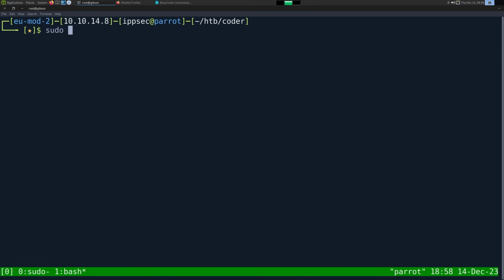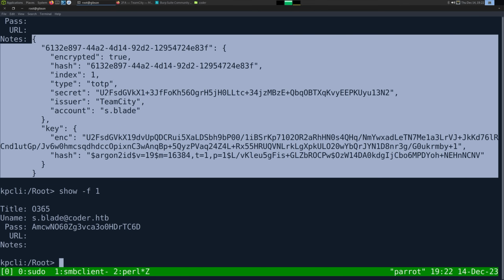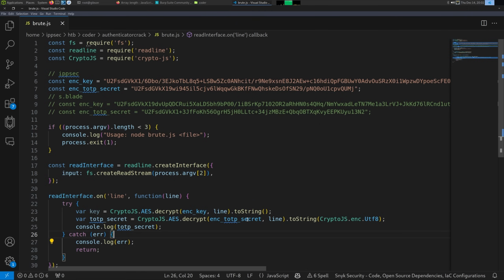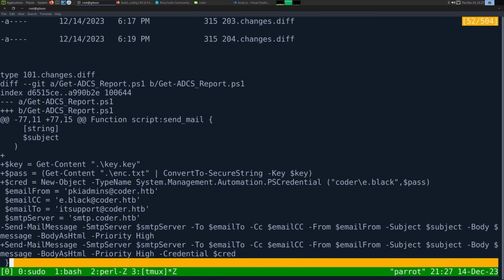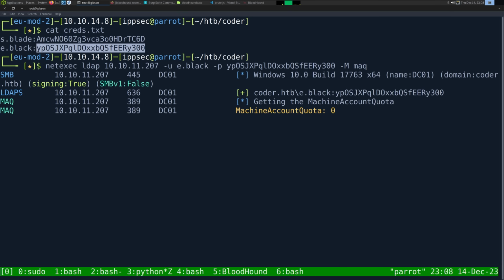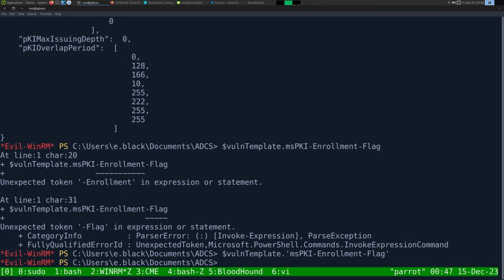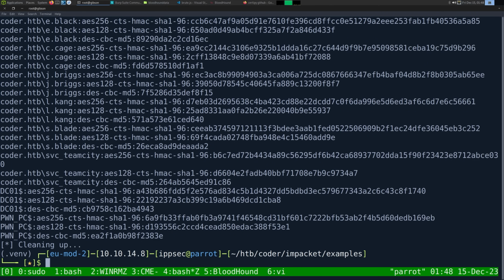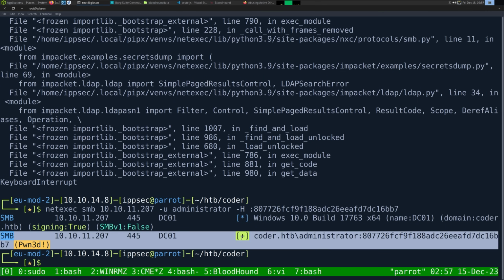HackTheBox - Coder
00:00 - Introduction
01:00 - Start of nmap
03:30 - Exploring the file share
07:15 - Finding Encrypter.exe, which is a dotnet encrypter.  Discovering the seed is based upon time, modifying it to decrypt using metadata from the encrypted file to get the seed.
15:30 - The encrypted file was a Keepass Database, looking into it and seeing credentials and a uthenticator backup
19:45 - Installing the "Authenticator" app and seeing the backup format is the same
21:30 - Explaining why we want to just bruteforce AES vs Argon2id
25:50 - Creating a program in javascript to bruteforce the AES by decrypting and examining the contents of what was decrypted
40:40 - Cracking program done, then logging into TeamCity
45:45 - We can't modify the files on TeamCity but we can use the personal build, supply a dif and get it to execute code that way
49:50 - Defender blocked nishang reverse shell, doing some quick obfuscation to bypass defender and get a shell
55:50 - Discovering Teamcity keeps track of personal builds, looking at old ones and discovering powershell credentials.  Decrypting the Secure String to get e.black's password
1:08:00 - Running the bloodhound python collector in a Docker
1:17:40 - Writing a bloodhound query to show Organization Units in active directory, then using Get-ACL to see unique privileges to each OU
1:24:15 - Explaining the attack path, e.blake can manipulate ADCS, s.blade can add machines to a specific OU.  We can create a vulnerable ADCS Template and exploit this with Certifried
1:31:30 - Creating and publishing the Vulnerable Certificate. Cloning computer, then modifying msPKI-Enrollment-Flag
1:53:30 - Doing an easier vulnerable template, to make this box vulnerable to ESC1. Set msPKI-Enrollment-Flag, msPKI-Certificate-Name-Flag,